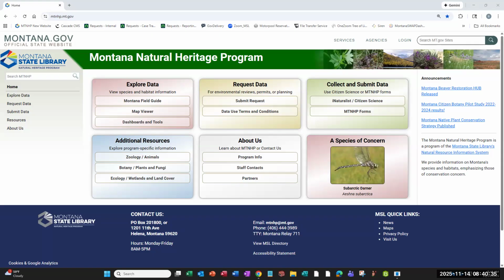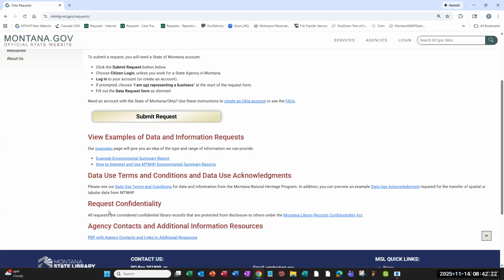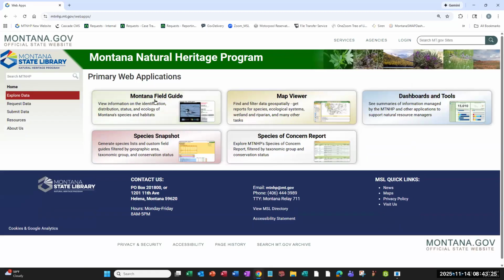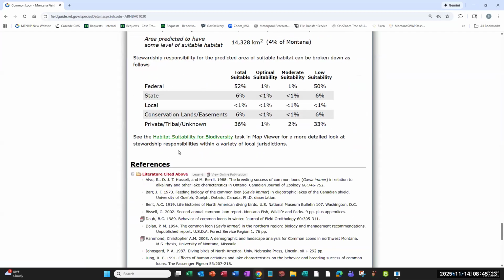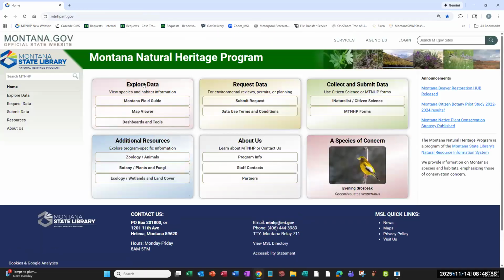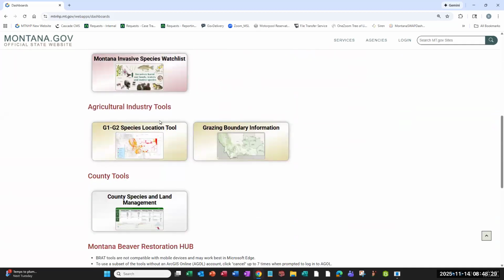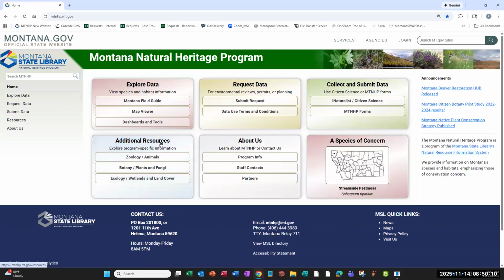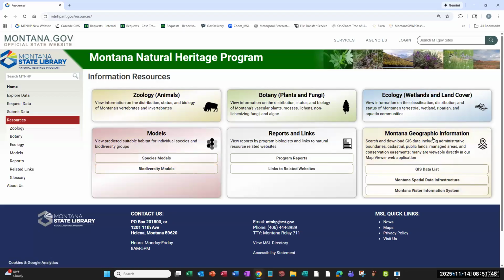Montana Natural Heritage Program - In Depth Website Tour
This video provides an in depth tour of the Montana Natural Heritage Program's website and information resources that the program provides via its various web pages and applications.